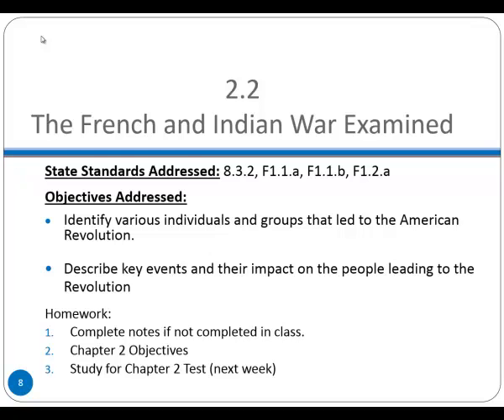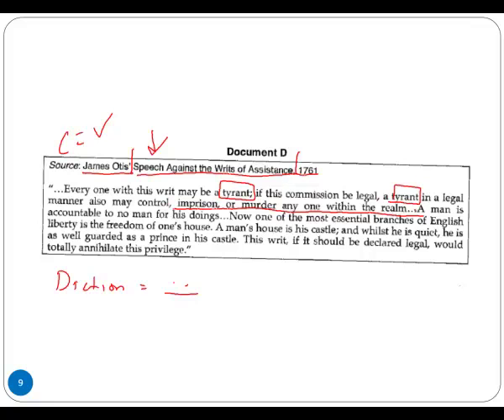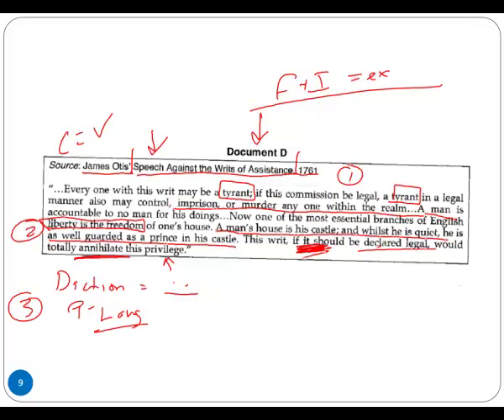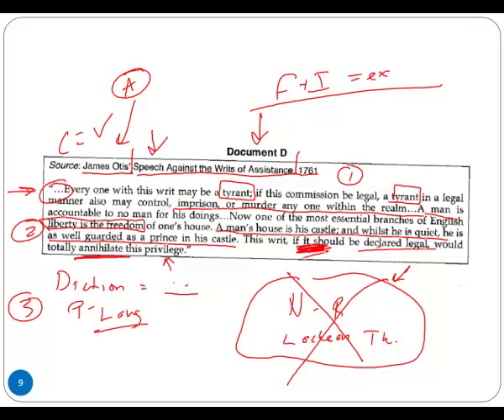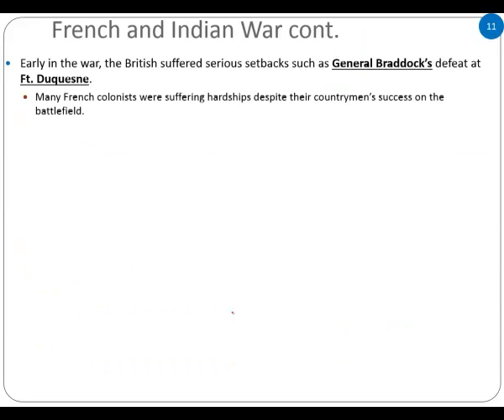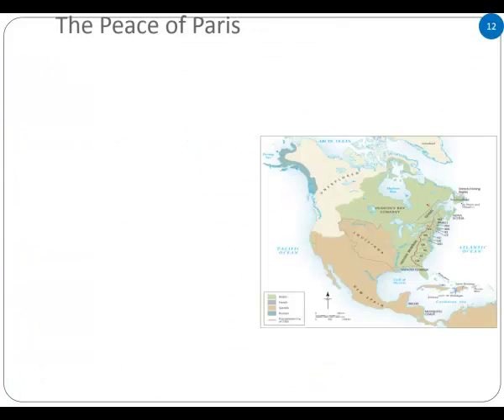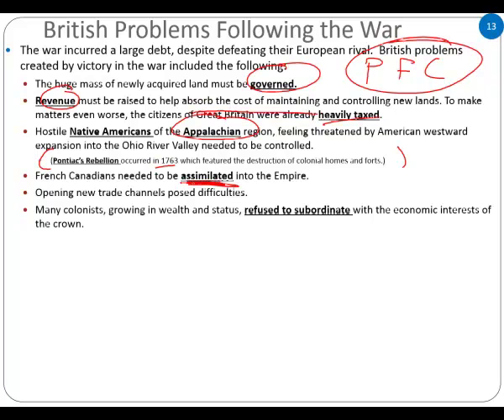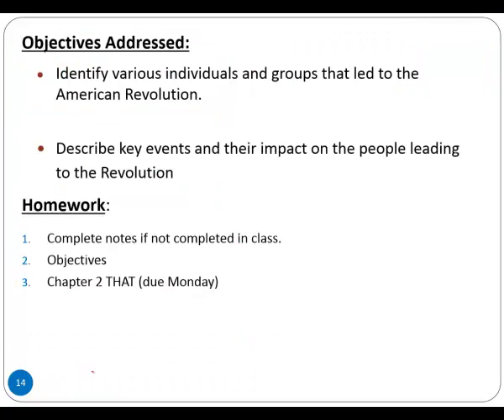George APUSH 2.2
French and Indian War